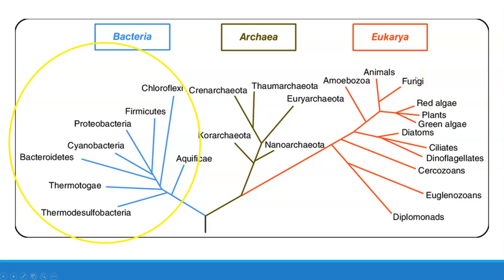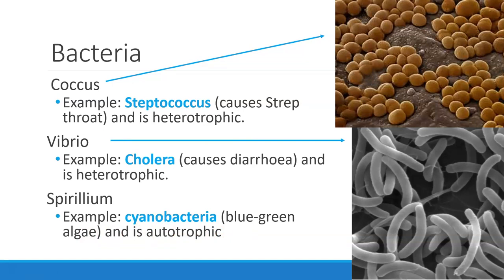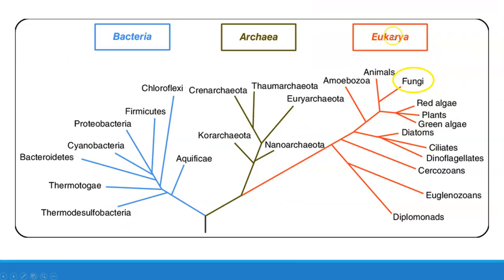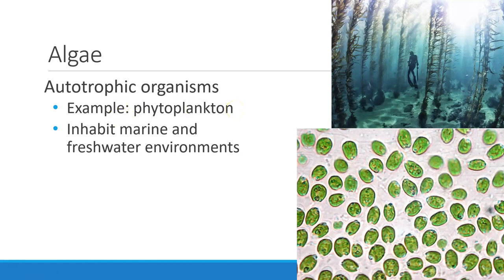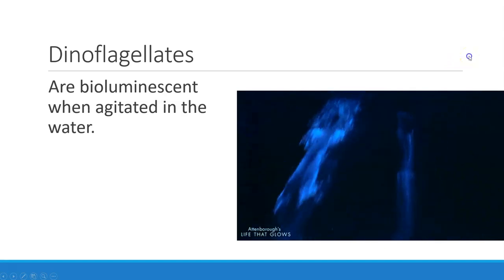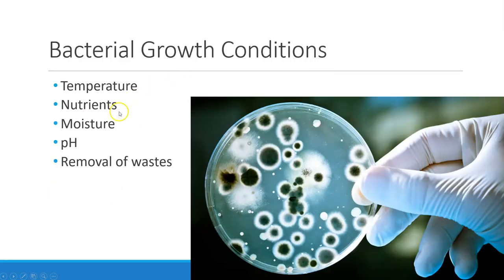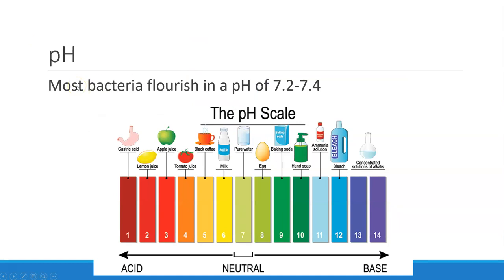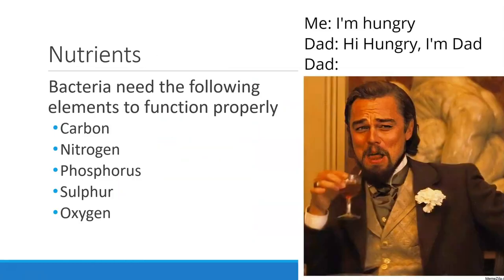1 6 Types of Microorganisms